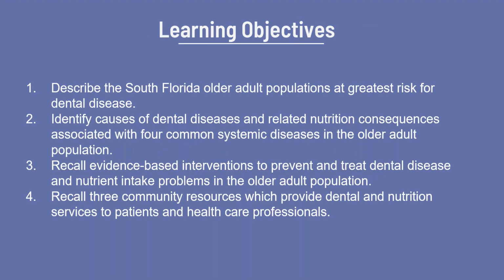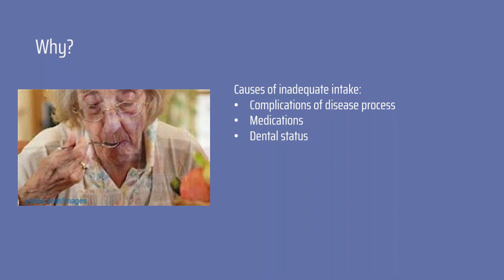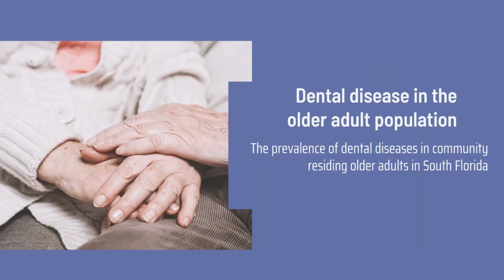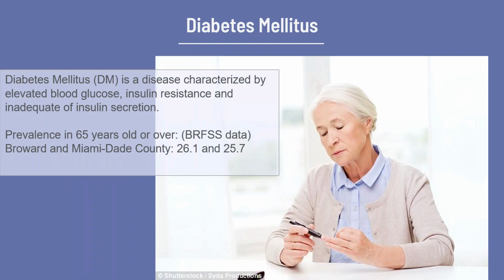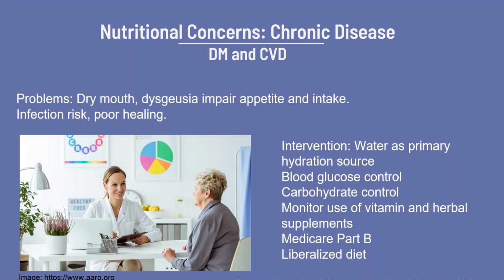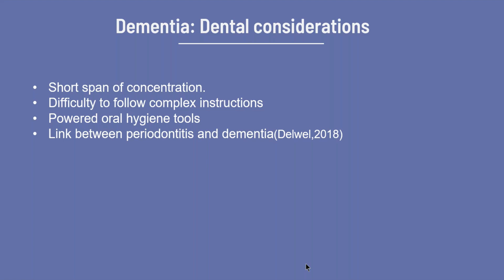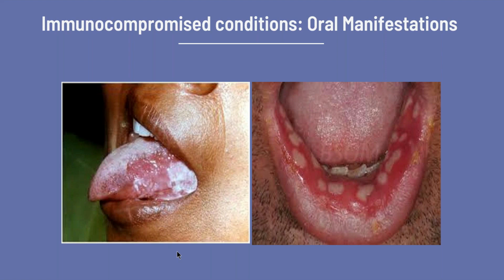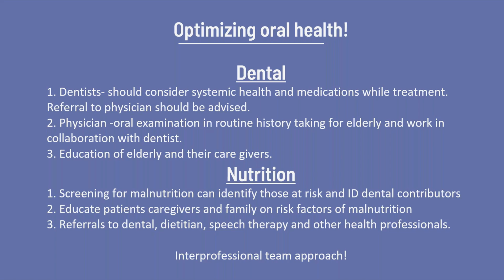Optimizing Oral Health in Older Adults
This module discusses the dental and nutritional risks in older adults.

Learning Objectives
Describe the South Florida older adult populations at greater risk for dental disease.
Identify causes of dental diseases and related nutrition consequences associated with four common systemic diseases in the older adult population.
Recall evidence-based interventions to prevent and treat dental disease and nutrient intake problems in the older adult population.
Recall three community resources which provide dental and nutrition services to patients and health care professionals.

Melinda Luis, M.S., RD, LDN Melinda earned her M.S. in Dietetics and Nutrition from Florida International University and is currently working on her Doctorate in Clinical Nutrition from the University of North Florida. Her early career involved clinical practice in hospital and extended care settings. Her graduate work emphasized eating and cognitive challenges in older adults. She enjoys exploring the nutritional patterns of culturally diverse populations worldwide and created a unique course at NSU on world culture, food and nutrition. Her teaching experience ranges from cooking and nutrition skill classes for children to extensive work in higher education. For fun, Melinda enjoys family time, relaxing at the beach, and scrapbooking.

**This presentation was supported by the Health Resources and Services Administration (HRSA) of the U.S. Department of Health and Human Services (HHS) as part of an award totaling $700K with 25% financed with nongovernmental sources. The contents are those of the speakers and do not necessarily represent the official views of, nor an endorsement, by HRSA, HHS, or the U.S. Government.**